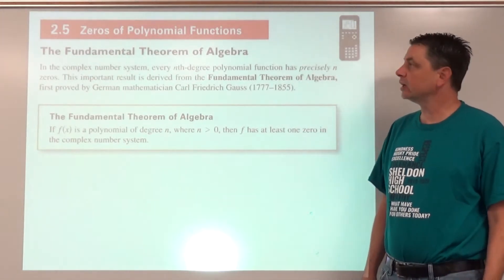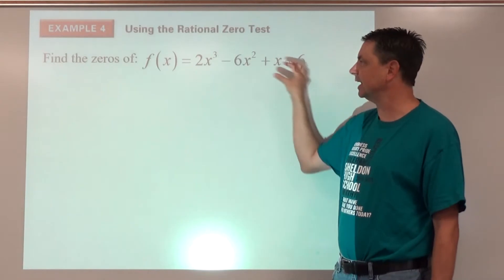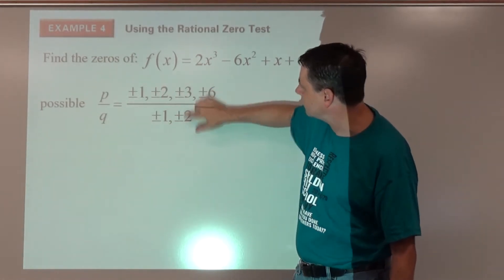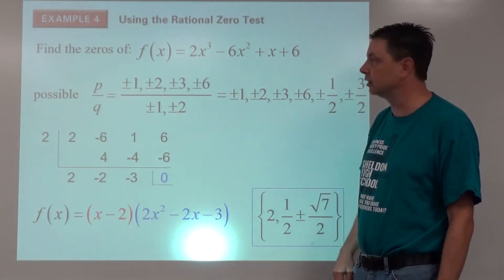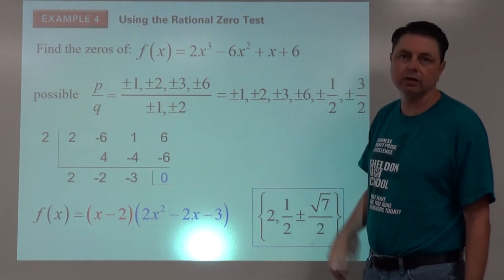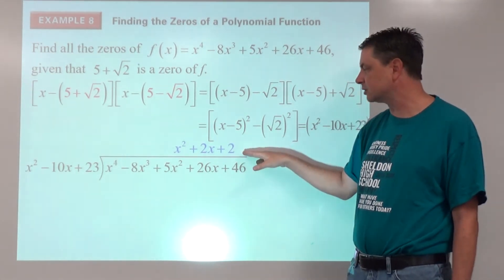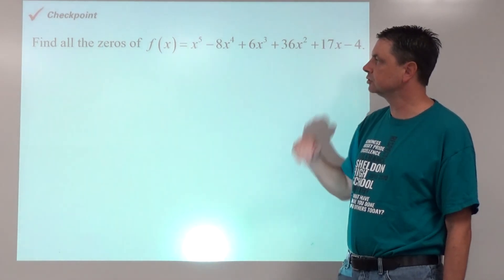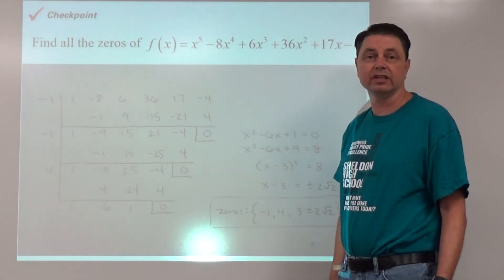Precalculus 2.5 Zeros of Polynomial Functions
Precalculus
Lesson 2.5
Polynomial and Rational Functions
Zeros of Polynomial Functions